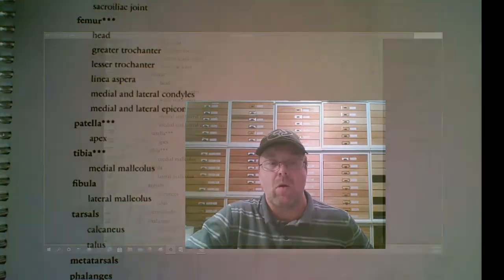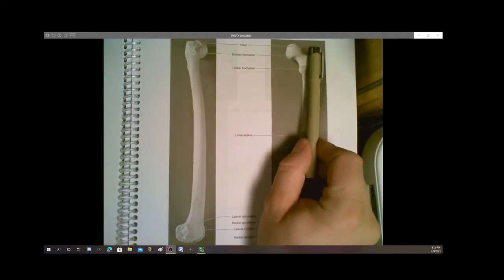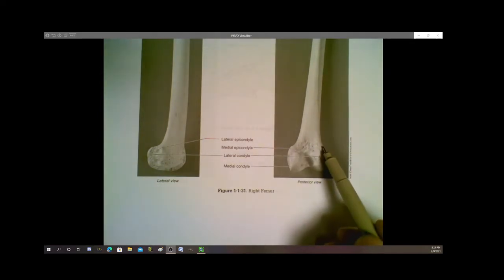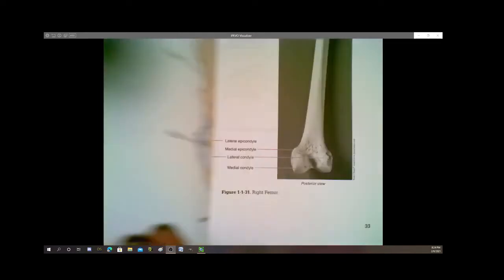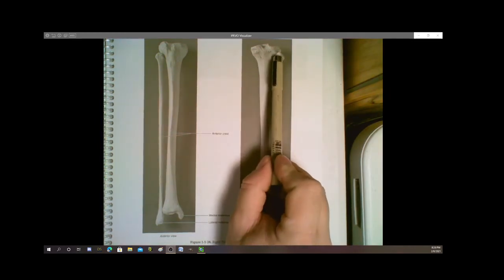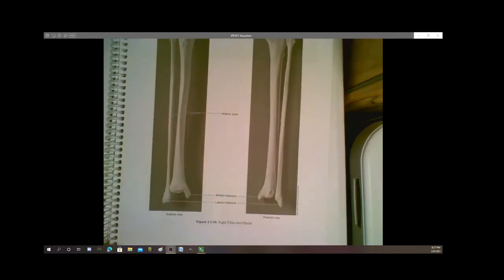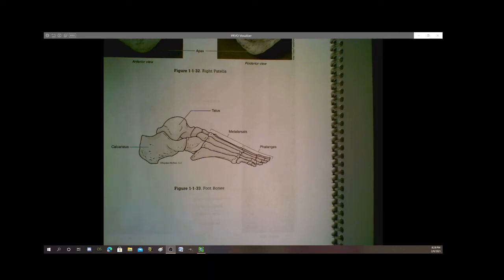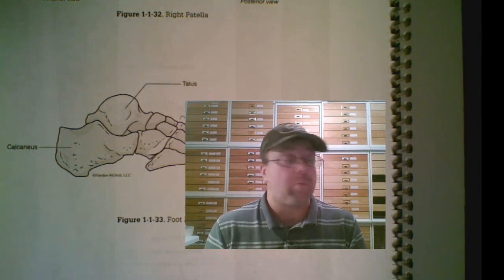Skeleton LEGS AND FEET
Bones of the lower extremities!